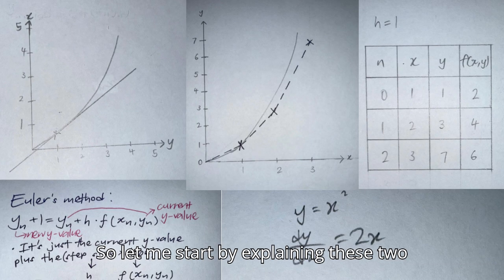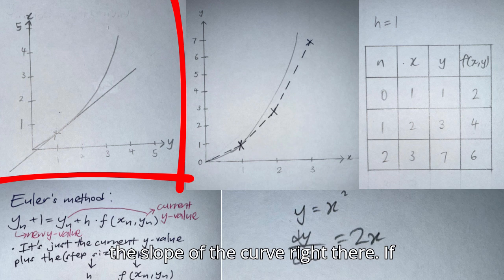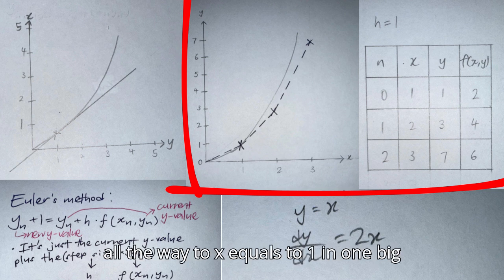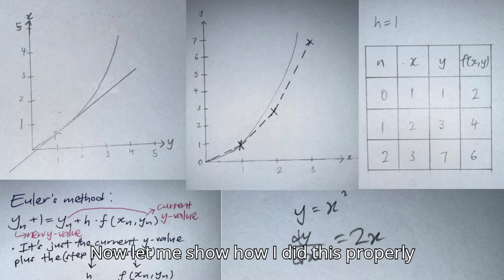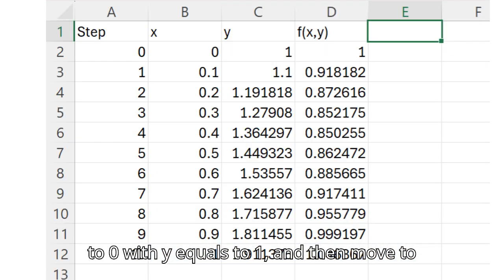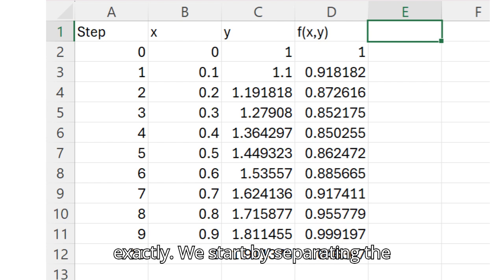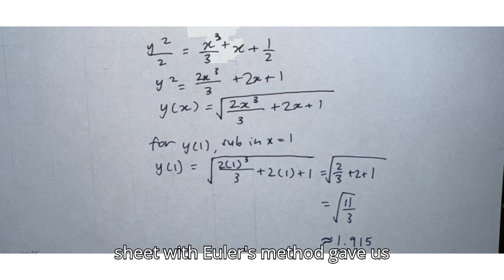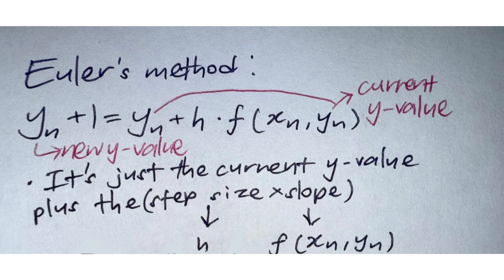emath 3 yt assignment